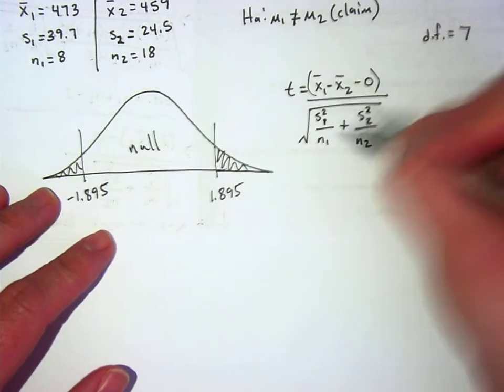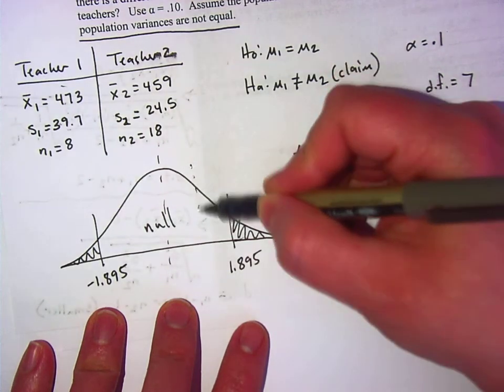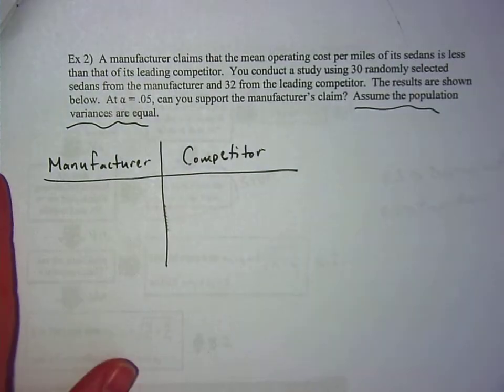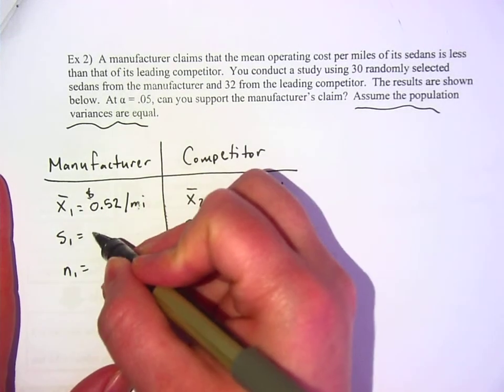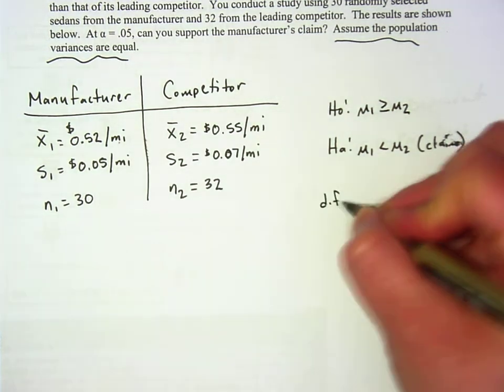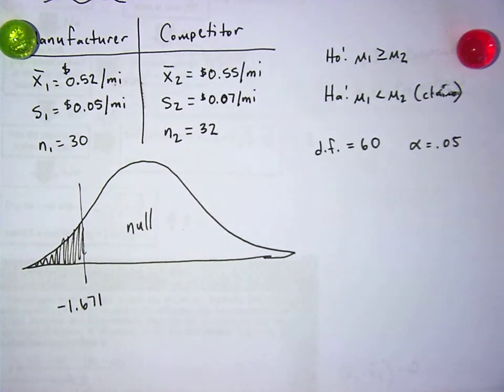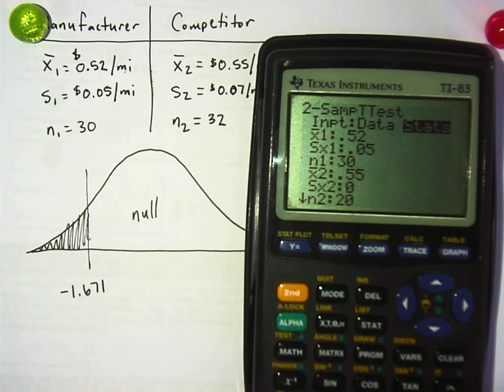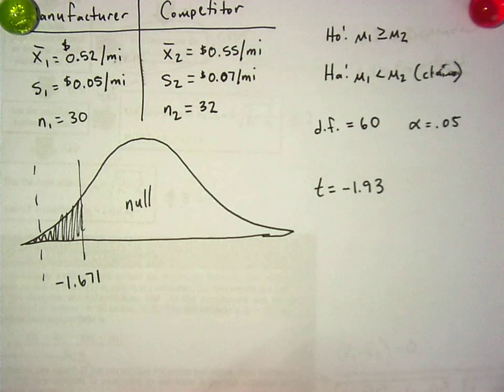4/27 AP Statistics (Part 3)